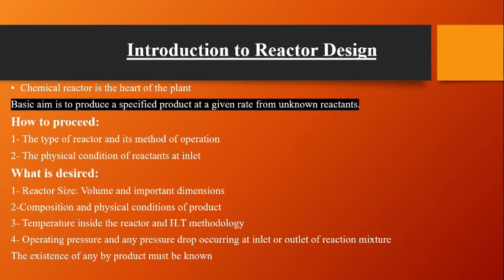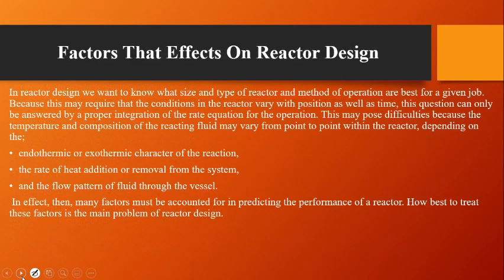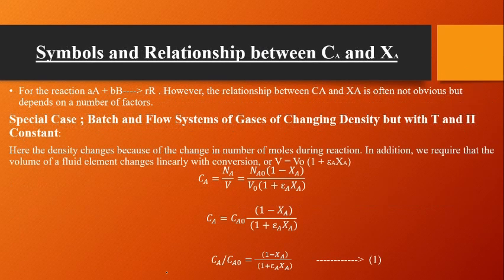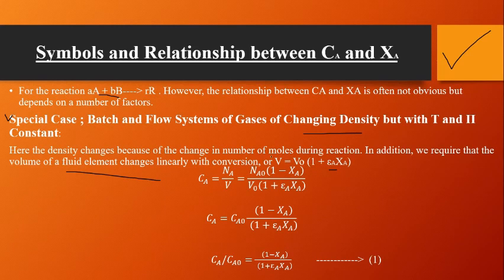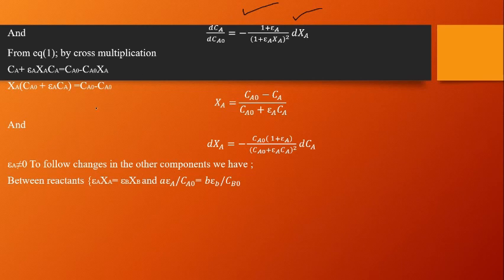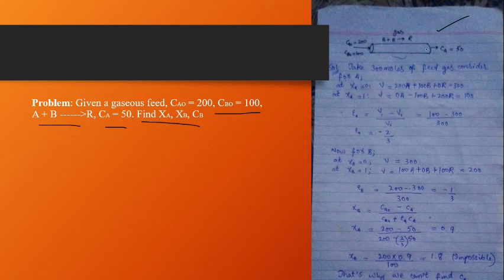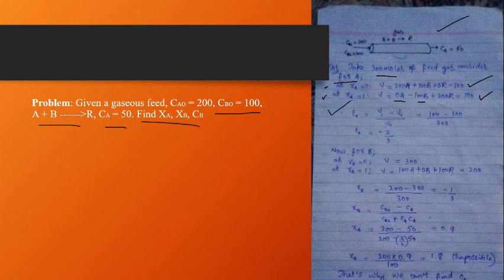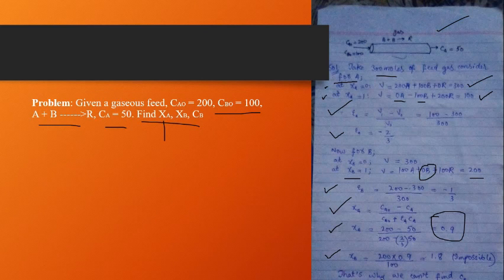INTRODUCTION TO REACTOR DESIGN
In this video we learned about chemical reactor, its factors on which they effect, relationship between Ca and Xa and solve related problems.